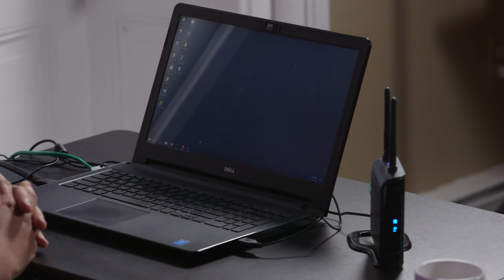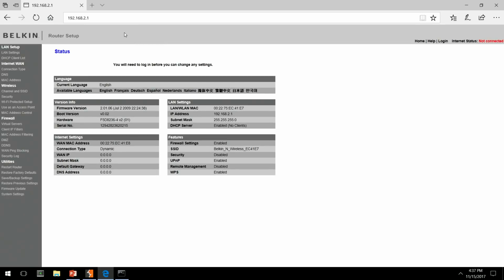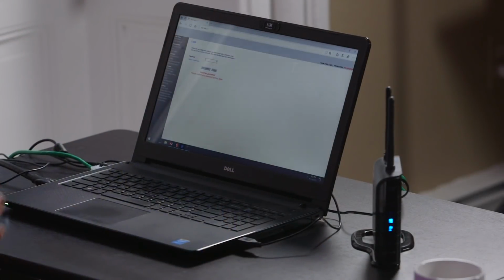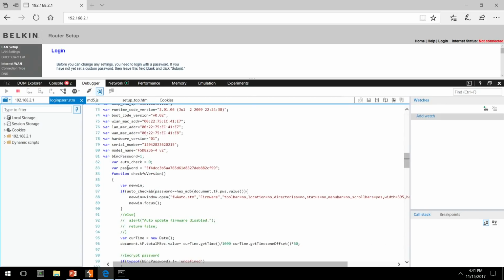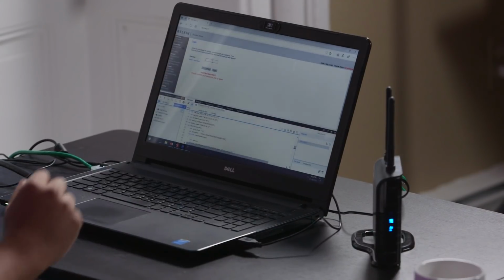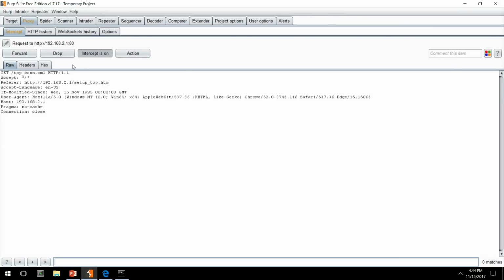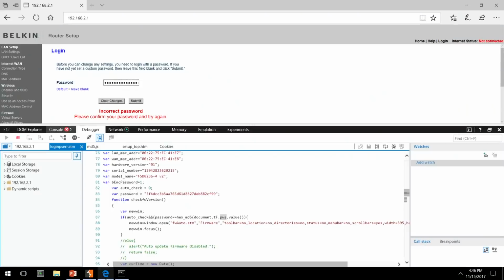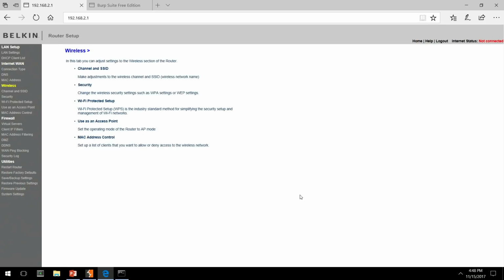A White-Hat Hacker Demonstrates How to Monitor Traffic on Routers (Livestream Archive)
Video starts: 5:30

Today we're going to hack a router with client-side authentication using http traffic inspector (e.g. BURP Suite) and a browser. Many commercially available small-office and home routers perform authentication on the client-browser, which is weak and may be breached easily. This can be easily abused by attackers who can bypass the authentication and then attack the rest of the devices on the router's network.

An adversary can reverse engineer the authentication mechanism by going through the source code in the browser. Being able to bypass the authentication on the router will allow an adversary to traverse the rest of the network, manipulate network configurations, and open up other access points including ports to direct traffic in and out of the network. Using BURP lets the user see and edit the requests and responses sent to and from the router's web interface.